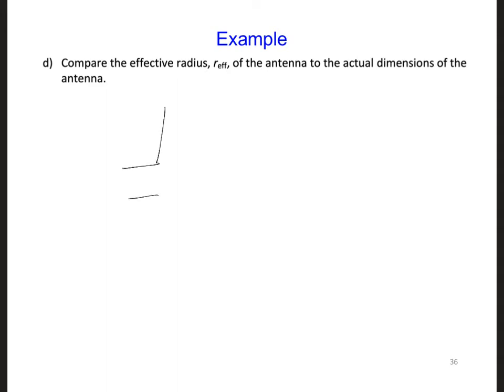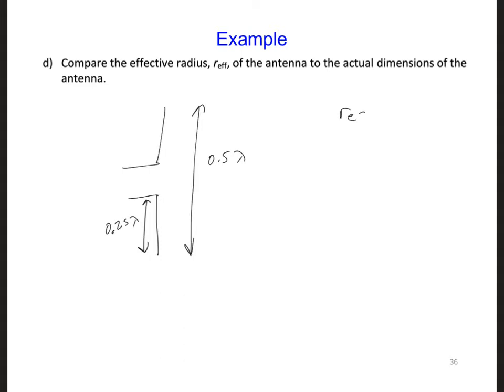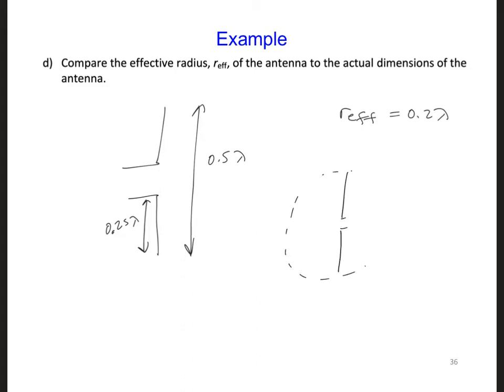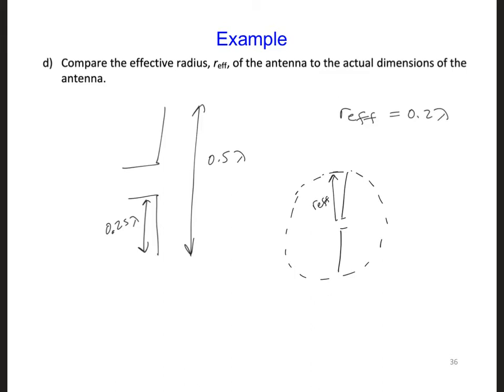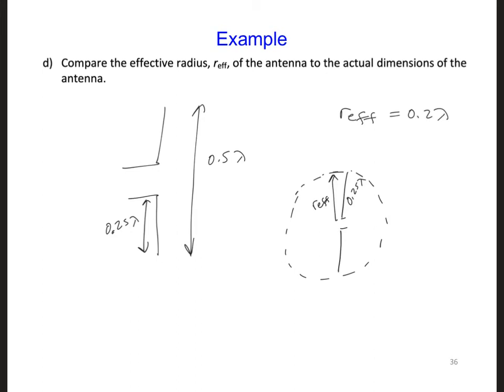ANT5 6 10